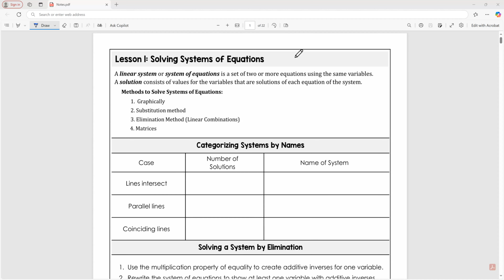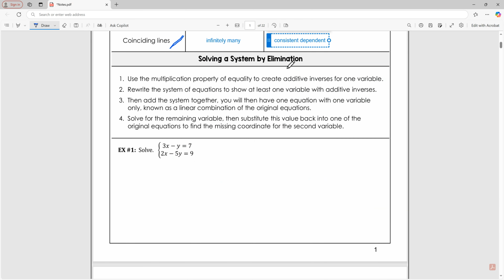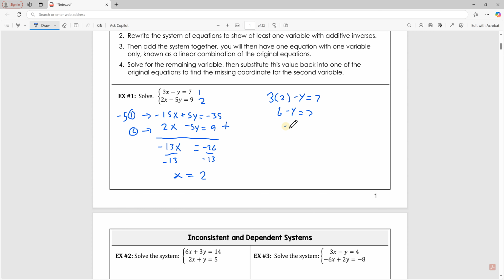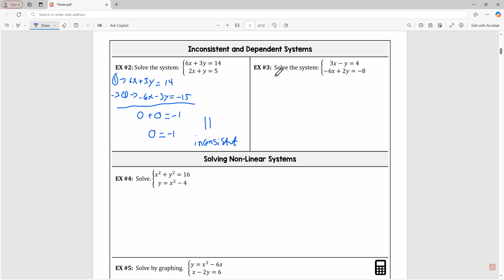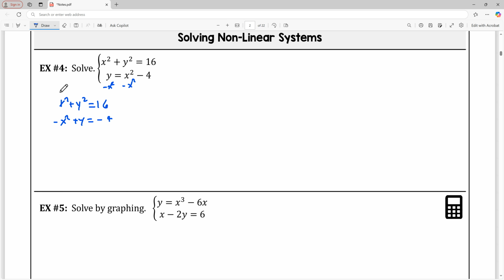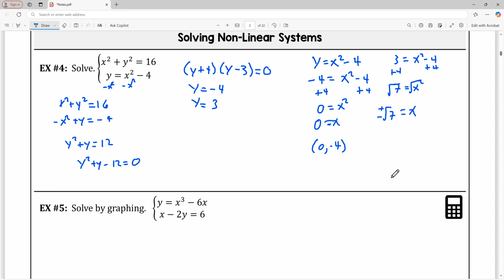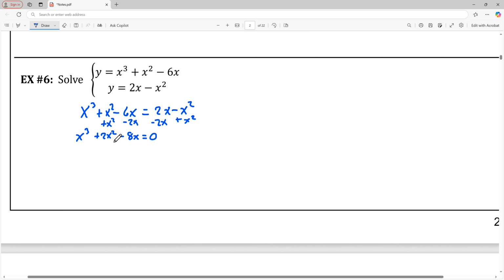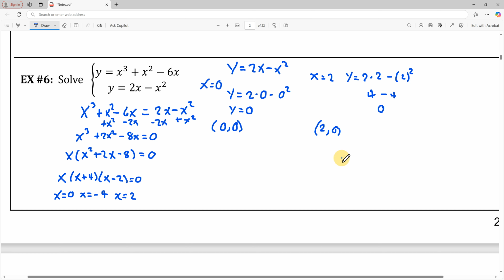Solving Systems of Equations Explained 📊 (Unit 3 Lesson 1)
In this video, I introduce the concept of solving systems of equations, focusing on methods like substitution, elimination, and the new matrix method. I explain how to identify solutions based on the intersection of lines, including cases of one solution, no solutions, and infinitely many solutions. I walk through several examples to illustrate these concepts in action. Please make sure to review the methods discussed and practice solving similar problems.

00:00 Introduction to Systems
02:24 Methods Overview
04:49 Example 1: One Solution
06:51 Example 2: No Solution
12:50 Example 3: Multiple Solutions